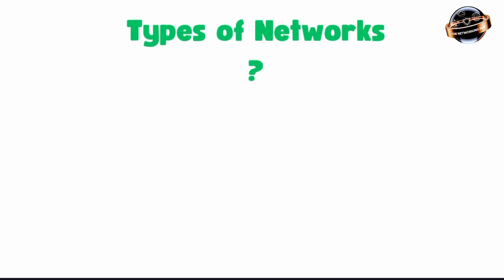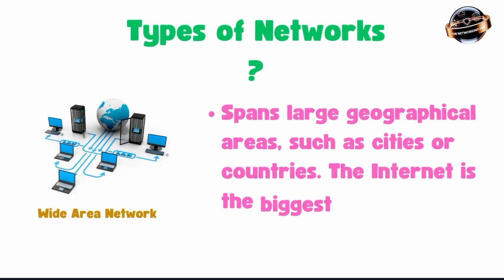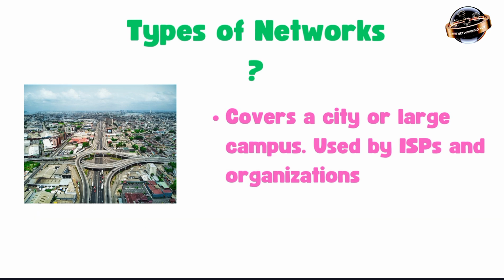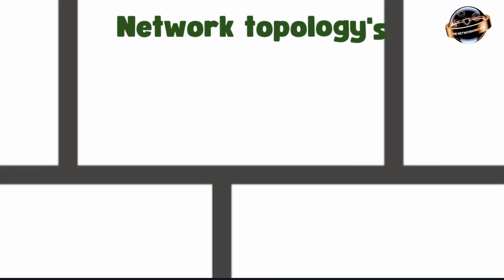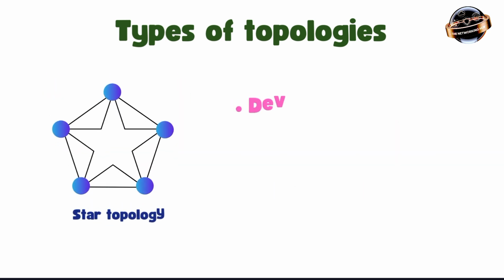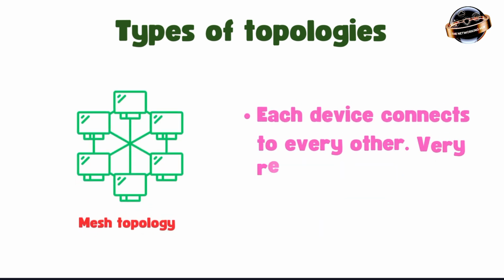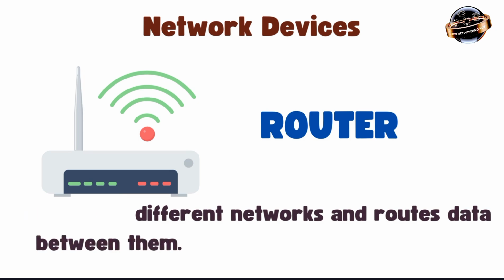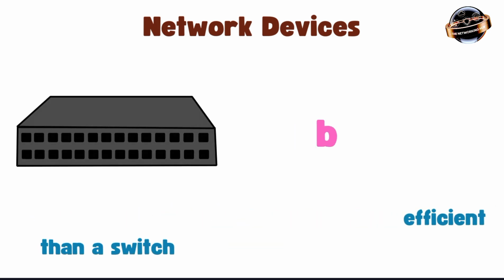Networking part -1 |White board animation | Graphics Design| Artificial intelligence | A REDDYPRASAD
networking basics
computer networks
networking tutorial
what is networking
LAN WAN MAN
network layers
IP address tutorial
networking for beginners
network engineer guide
CCNA basics
networking full course
wifi vs ethernet
subnetting explained